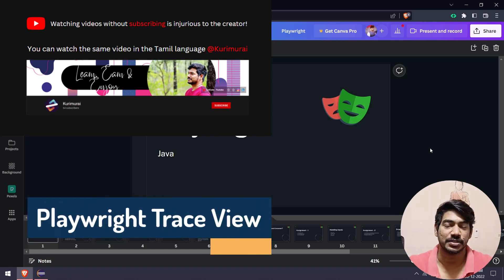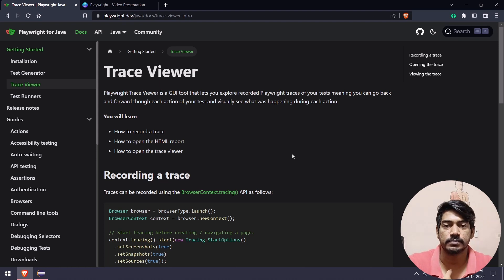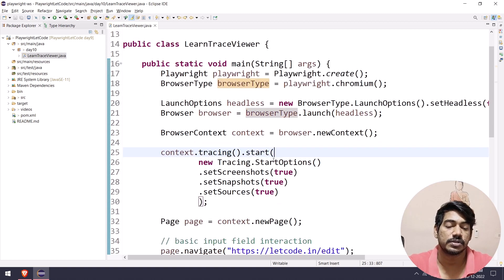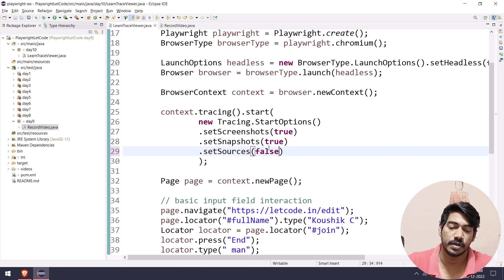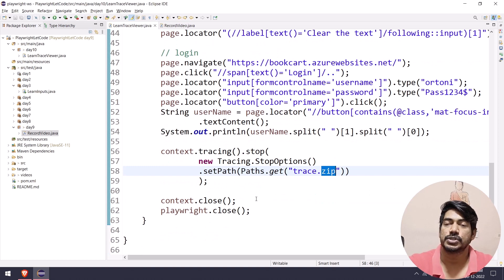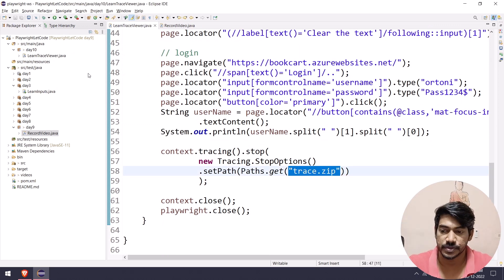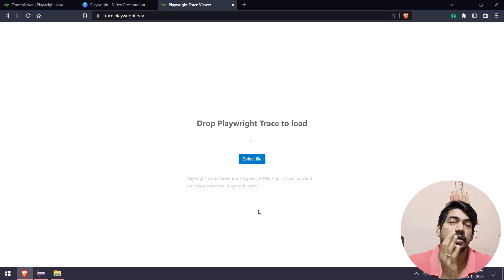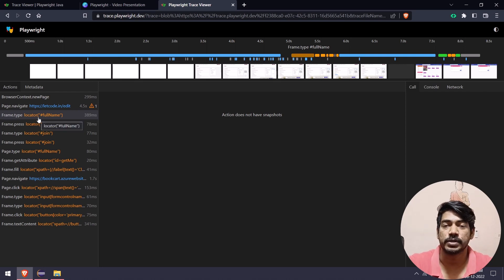Trace Viewer | Playwright (Java) - Part 10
Playwright Trace Viewer is a GUI tool that lets you explore recorded Playwright traces of your tests meaning you can go back and forward through each action of your test and visually see what was happening during each action.
Commands used:
1. mvn compile
2. mvn test -Ptrace
3. mvn exec:java -e -Dexec.mainClass=com.microsoft.playwright.CLI -Dexec.args="show-trace trace.zip"

Chapters:
0:00 Playwright Trace View
1:14 The Code
4:04 Exploring tracing
12:13 Set source code

Tamil Youtube Channel:
GPay: koushik350-1@okaxis

SOCIAL